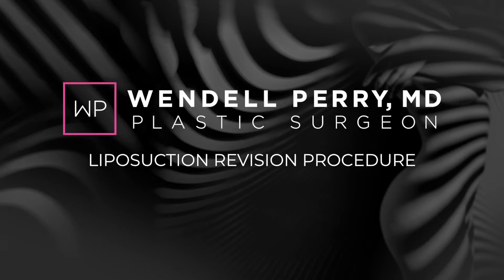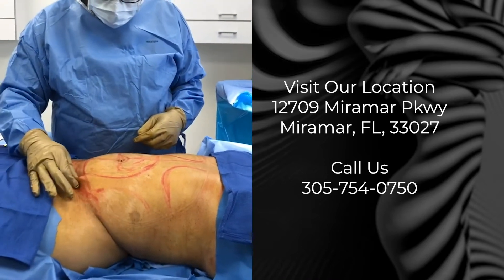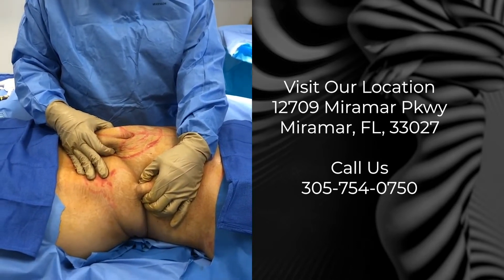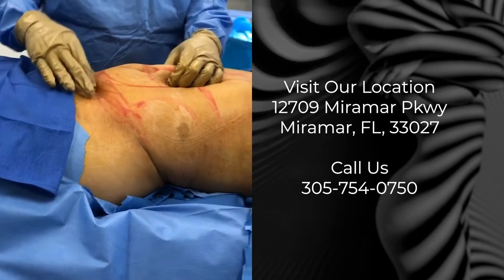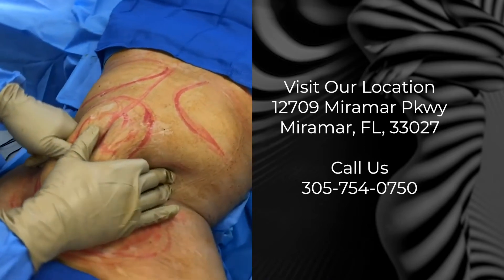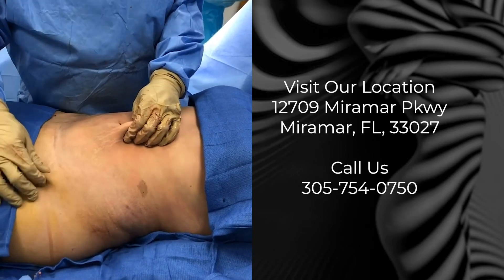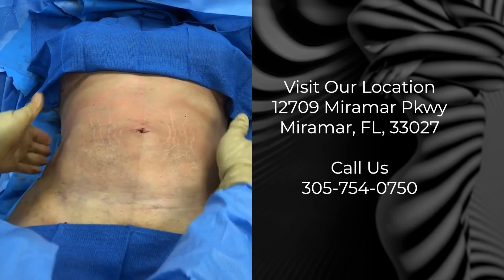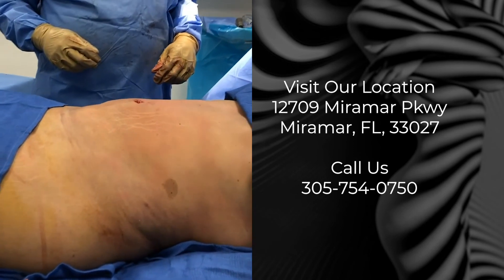Liposuction Revision Procedure | Dr. Wendell Perry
Dr. Wendell Perry, of Miami Florida, performs a liposuction revision procedure.